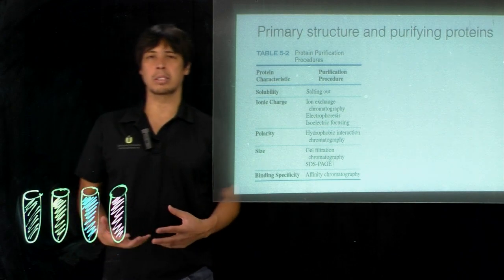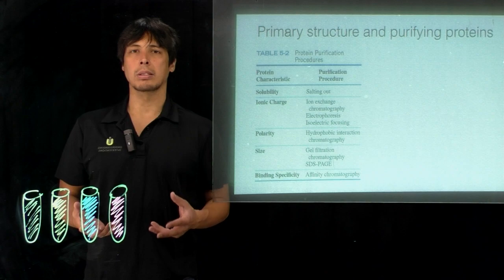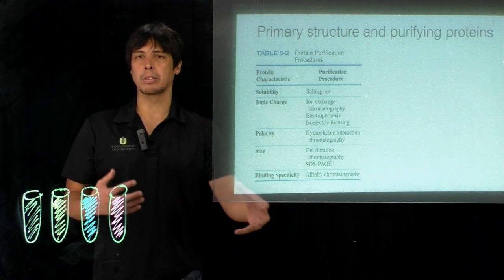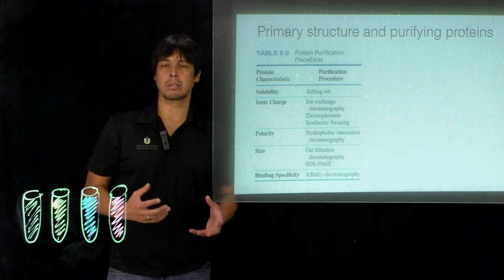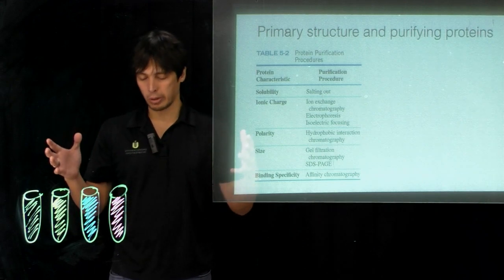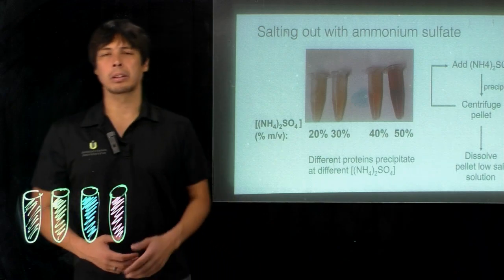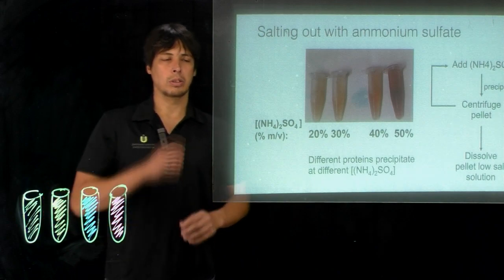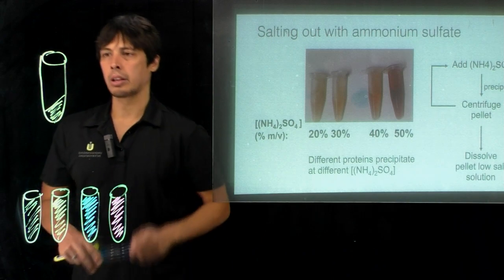Topic 4.4 - Salting out part 1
Practical use of "salting out" to separate proteins.